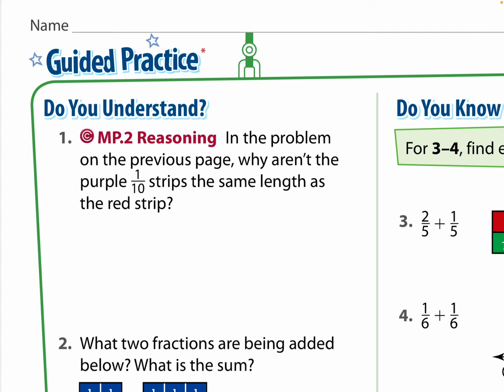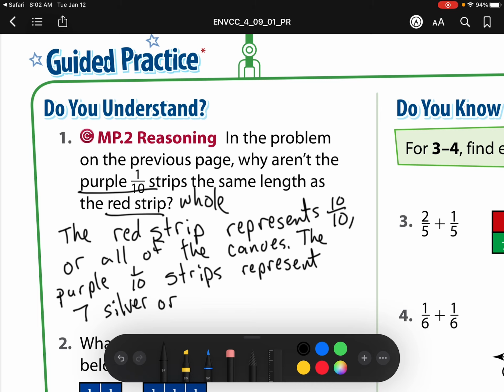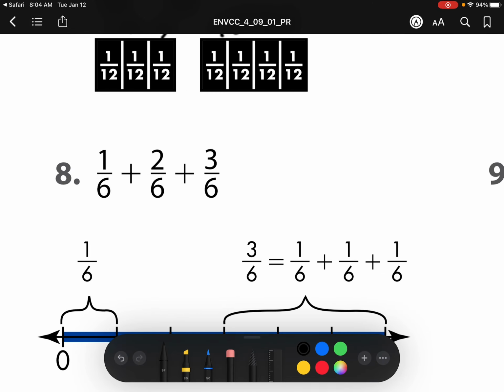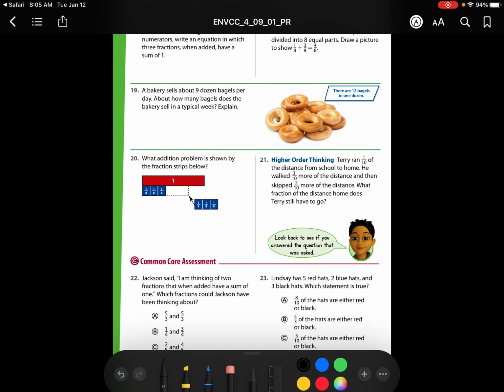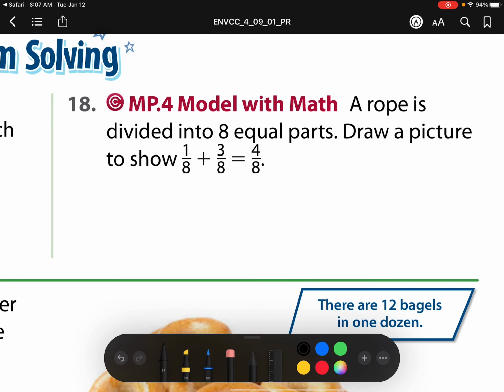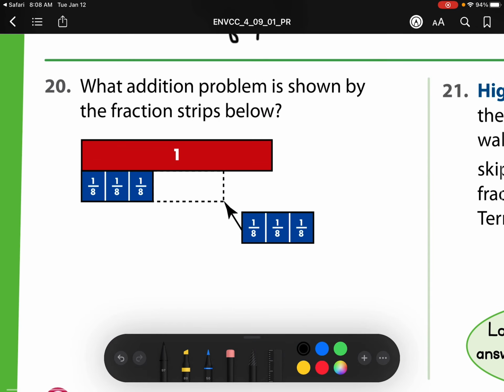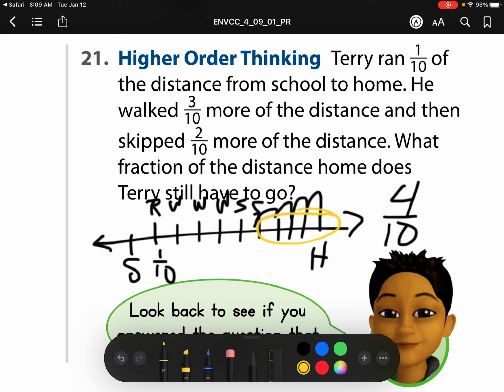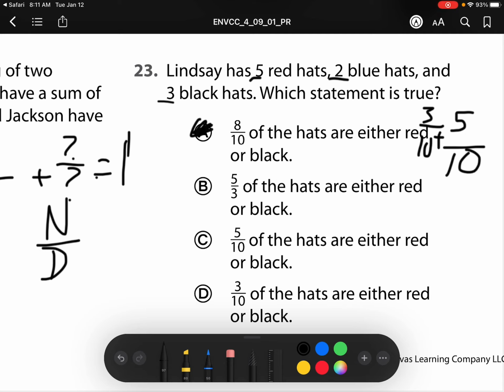9-1 Adding a fractions with Modeling EnVision Math Grade 4